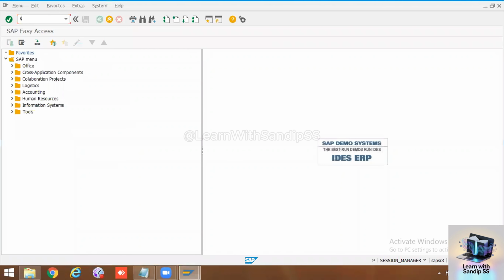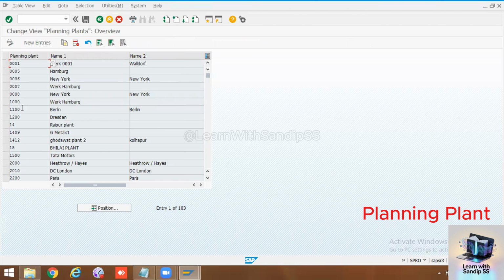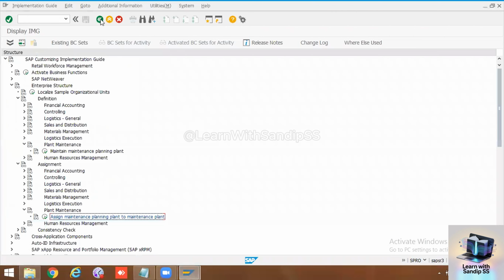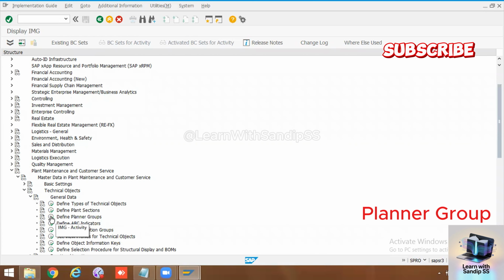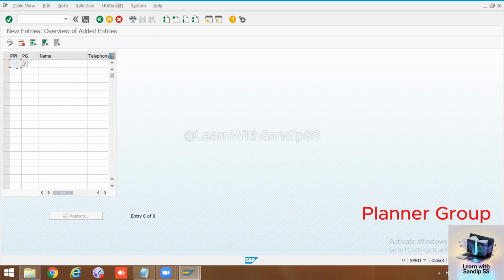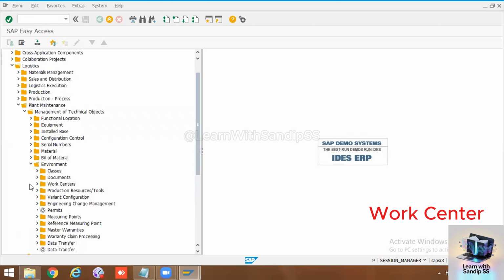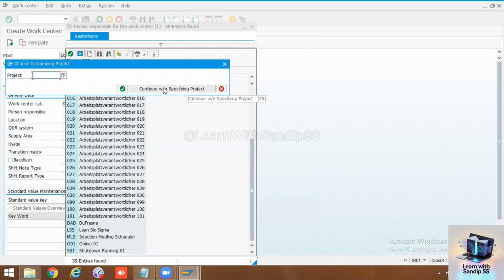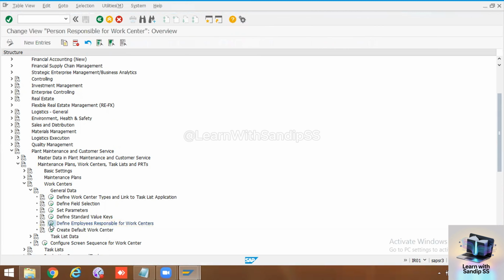Essential SAP PM Plant Settings Every Consultant Must Know ! Planning plant , Planner group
Welcome to Learn with Sandip SS 👋

In this video, you’ll learn the most important SAP PM (Plant Maintenance) basic settings — explained in a simple and step-by-step way!
Whether you’re a beginner, SAP consultant, or learner preparing for interviews, this tutorial will help you understand how to configure Plant Settings in SAP PM easily.

🧩 What You’ll Learn:

✅ Overview of SAP PM module
✅ Step-by-step Plant configuration process
✅ Key settings required before PM implementation
✅ Common issues and best practices
✅ Tips to avoid configuration errors

This session is perfect for anyone learning SAP S/4HANA PM or ECC PM module who wants to strengthen their core functional knowledge.

🧠 About the Channel:

🎓 Learn with Sandip SS – your one-stop channel for SAP, IT, and career growth tutorials.
Here, you’ll find easy-to-understand videos on SAP PM, QM, and other modules to help you grow your skills and career in IT.

00:00 Course Content Update Overview 📚

00:24 Maintenance Plan Recap 🔄

00:45 Define Plant Configuration 🏭

01:33 Maintenance Planning Plant Setup ⚙️

02:39 Centralized vs Decentralized Planning 📊

03:13 Planner Group Introduction 👥

04:04 Planner Group Configuration Path 🛠️

04:46 Creating Planner Entries 📝

05:59 Work Center Setup Process 🏗️

07:32 Person Responsible Creation 👤

08:21 Employee Responsible Configuration 💼

09:27 Navigation Path Review 🗺️